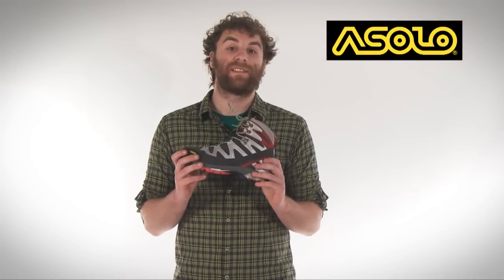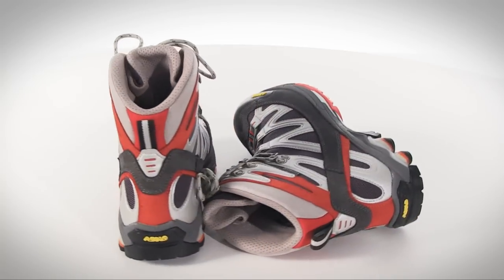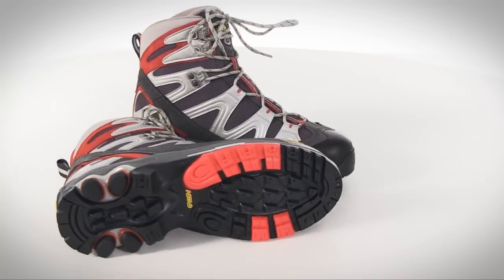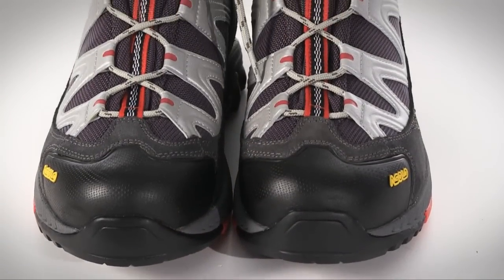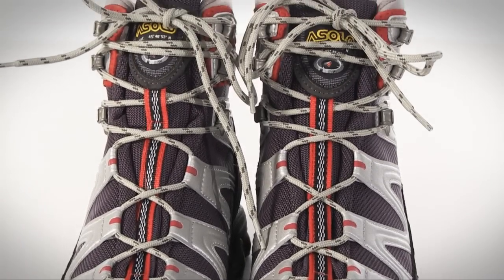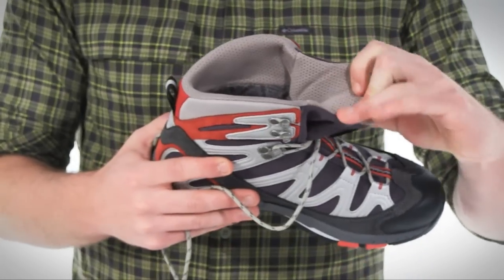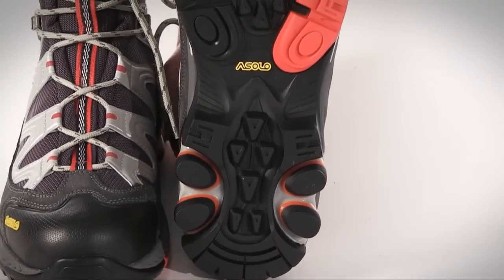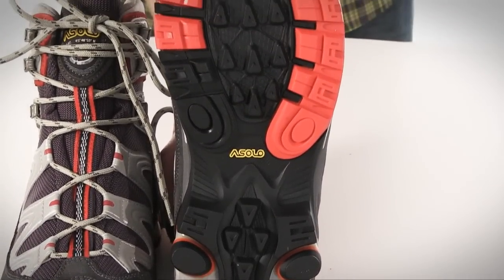Asolo Sharp Gore-Tex® Waterproof Hiking Boots - (For Women)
For more information on Asolo Sharp Gore-Tex® hiking boots, check out

Made to perform on the roughest, wettest trails without weighing you down, Asolo's Sharp Gore-Tex® light-hiking boots combine sturdy, long-haul performance and waterproof breathable protection in a lightweight platform.